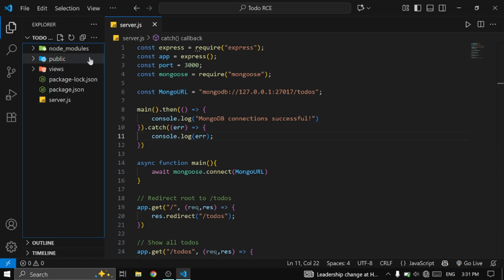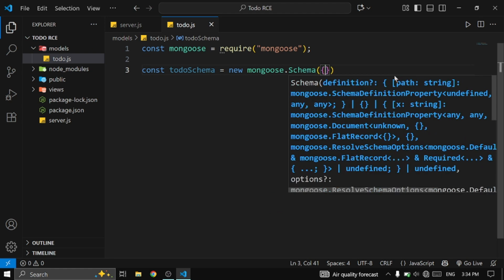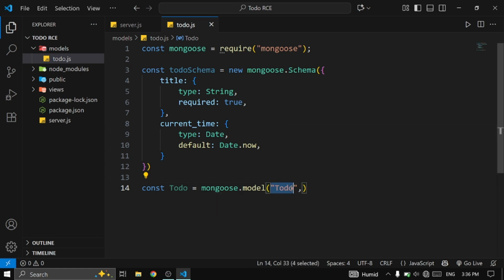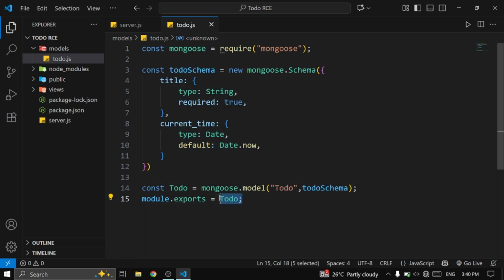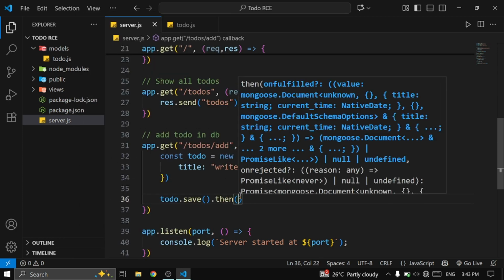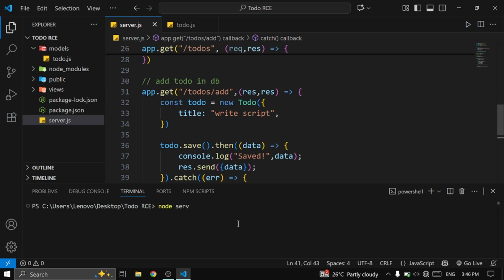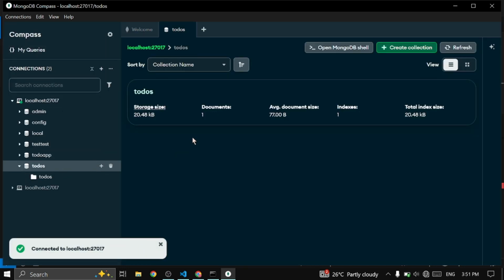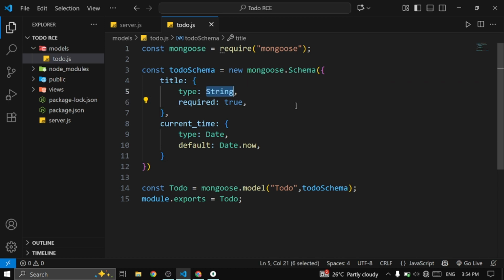Part 5: Mongoose Schema & Models in 5 mins.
Mongoose Schema & Models in 5 mins.

mongoose schema
mongoose schema node js